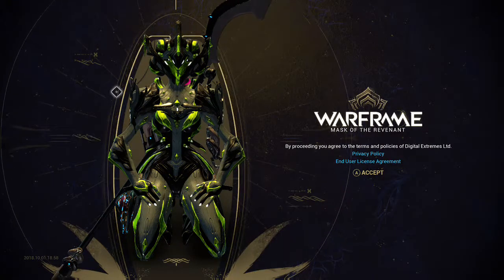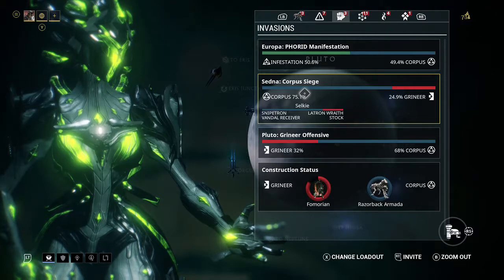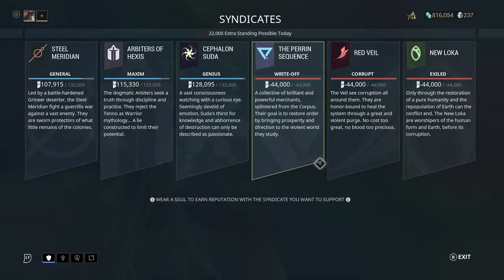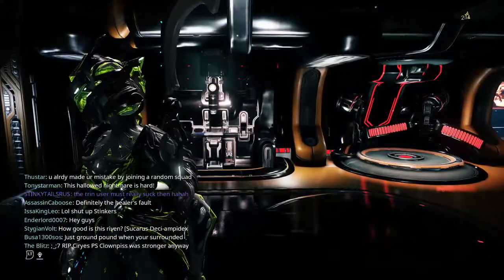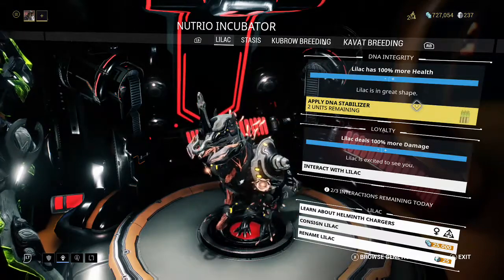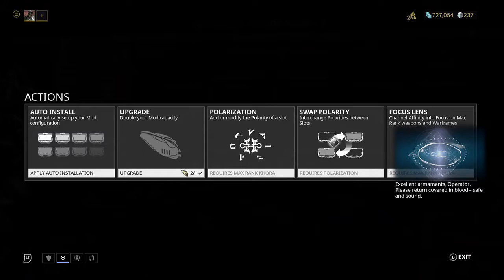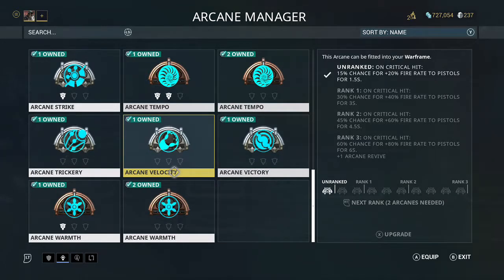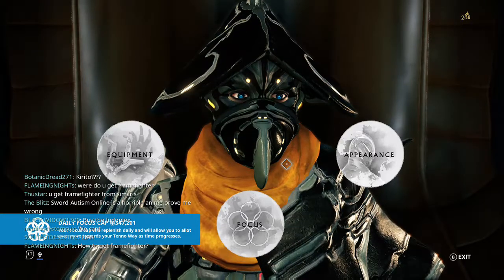Warframe Orbiter Tutorial more In Depth (spoilers)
Many Players have issues starting out in the vastness of their Orbiter. I thought I'd do a little general ins and outs of your ship